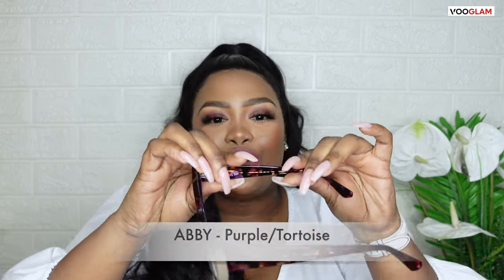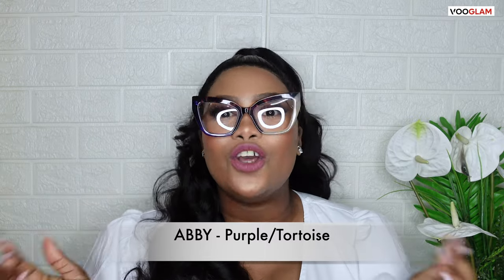Stylish Eyewear Try-on Haul | My Spring Eyewear Collection Ft. Vooglam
Hey Fam. In this video I’m try on  VOOGLAM most stylish eyewear to rock  this Spring.

Tips:
Ordering on your phone:
Click the link of the glasses you like: